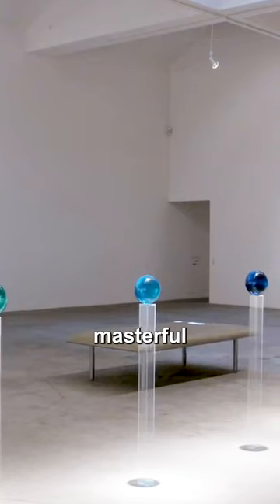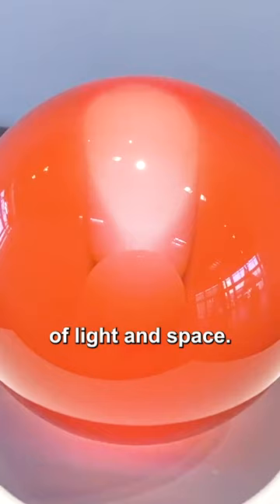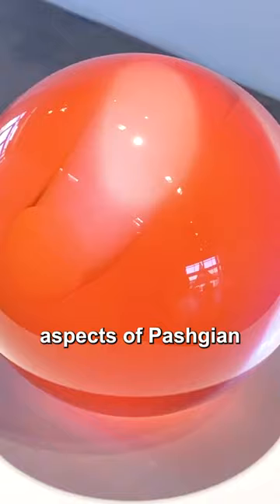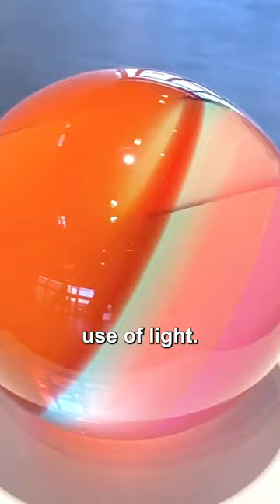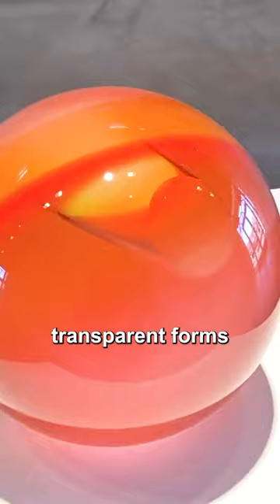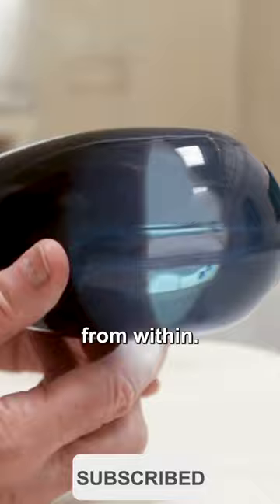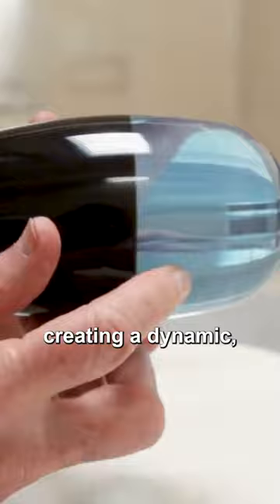Exploring the Use of Color and Light in Helen Pashgian's Art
📚 BOOKS ABOUT SUBJECT
► The Story of Contemporary Art
► Modern Art. A History from Impressionism to Today
► The Story of Art

If you're interested in learning more about modern and contemporary art, you've come to the right place. We'll be going in-depth on what makes up the art world, how to understand modern and contemporary art, and where to find it.